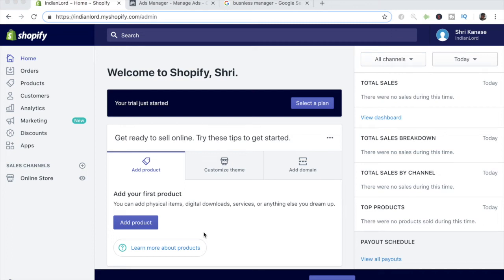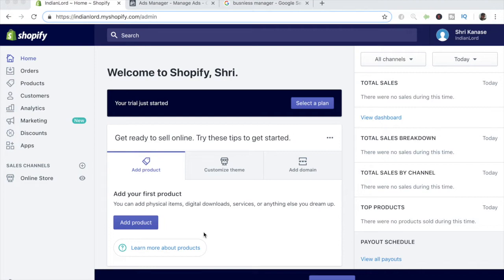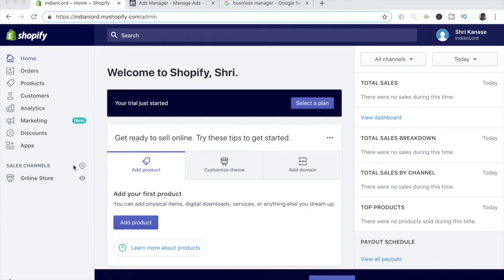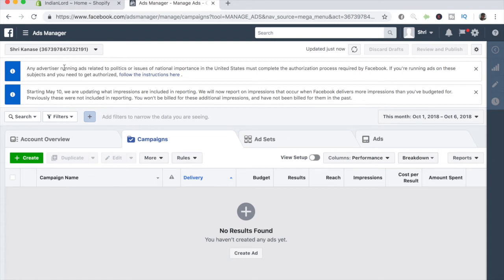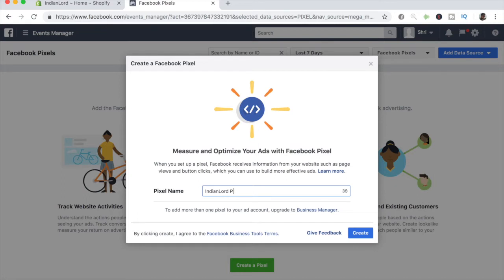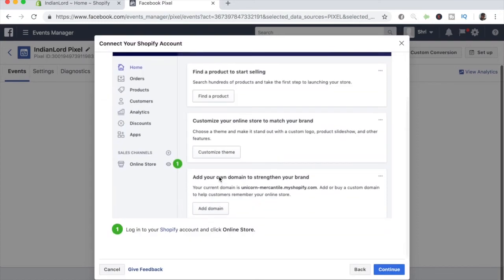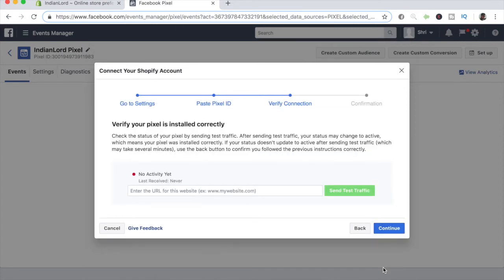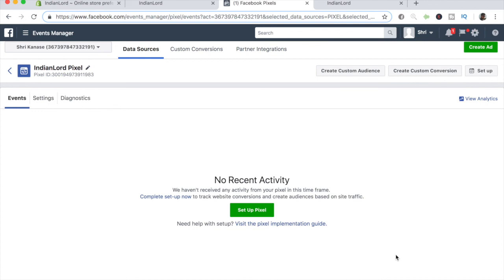Shopify Facebook Ads Pixel Integration & Set Up 2020 | Dropshipping Tutorial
Setting up your Facebook pixel made easy and stress-free. In this video, I go over the steps needed to take in order to successfully install a Facebook pixel to your e-commerce store. Tracking all events is super important and the pixel is perfect for this!

Whether you run an aliexpress dropshipping store or an actual brand, this tutorial will be able to help you correctly and efficiently install the pixel.